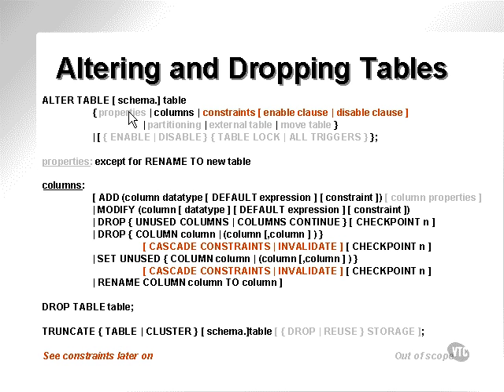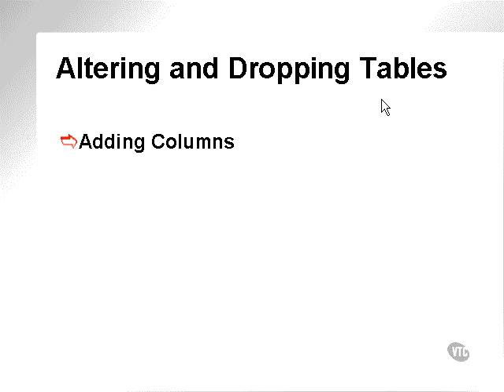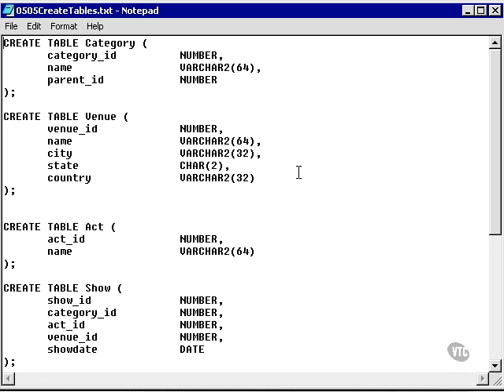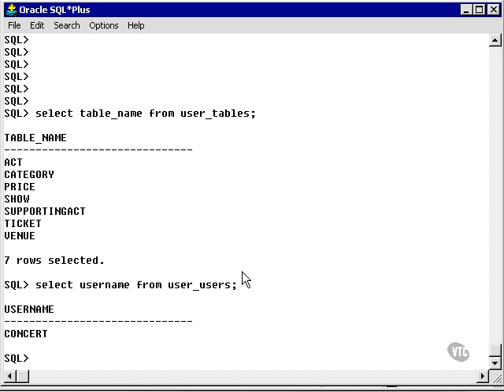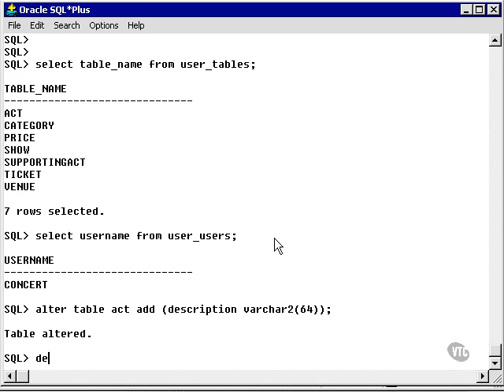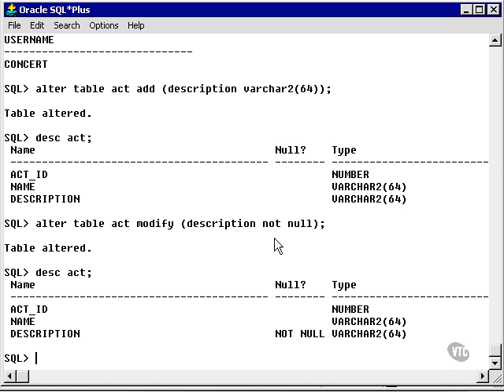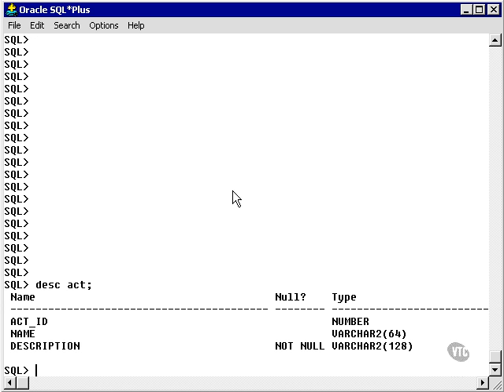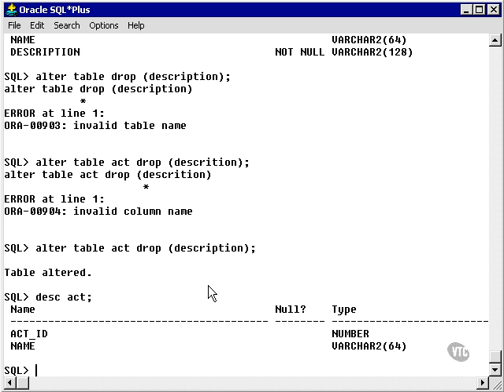learning oracle application developer 31